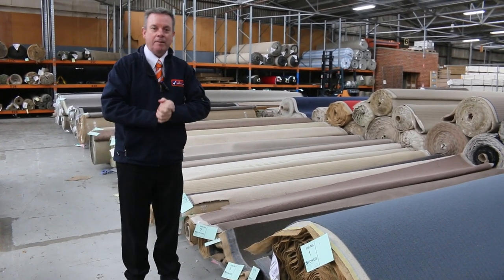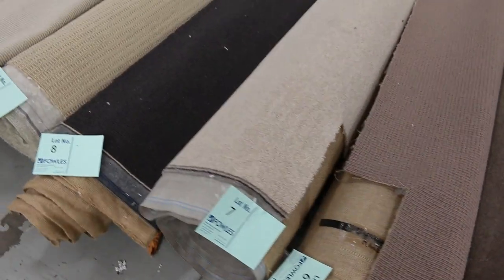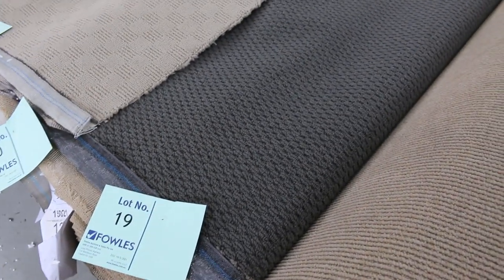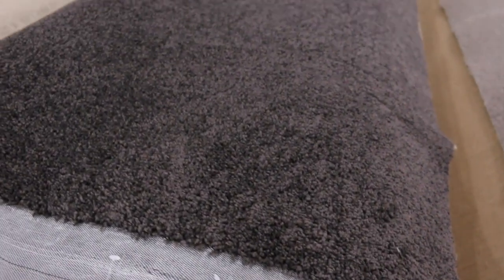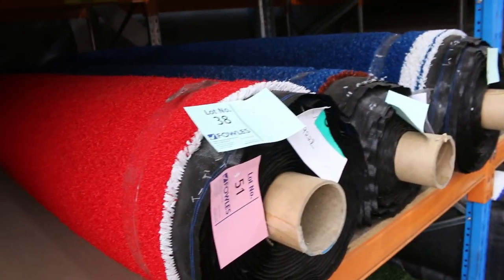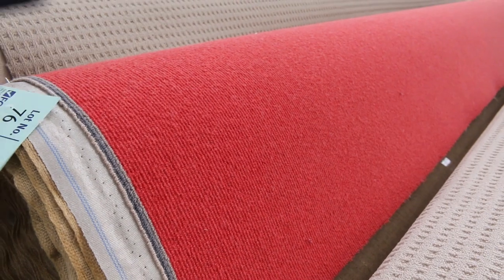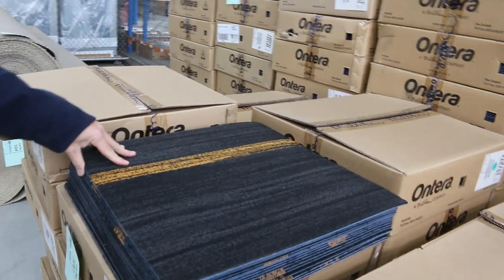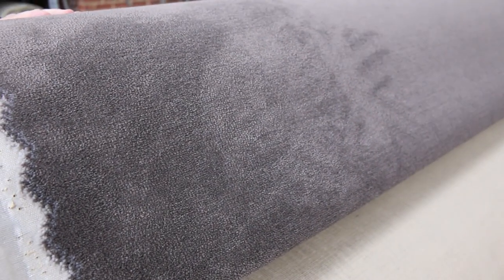Carpet Auction 19 May